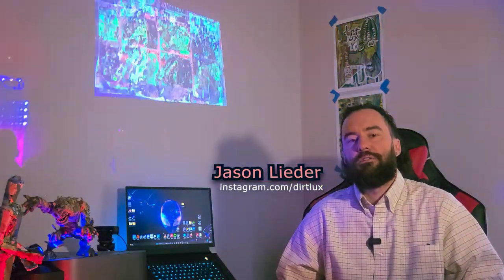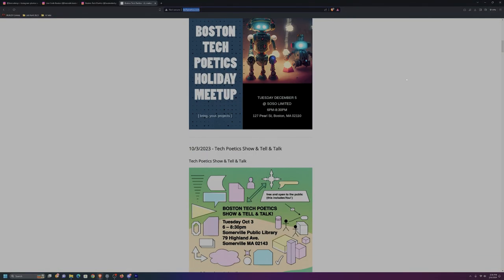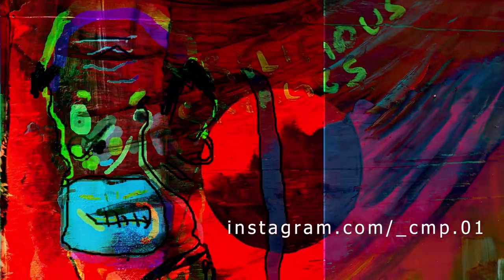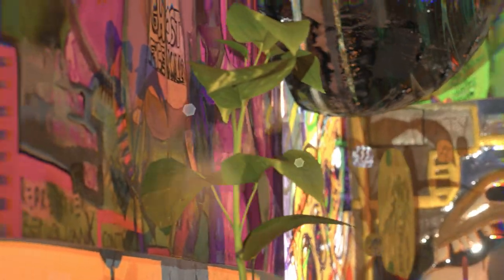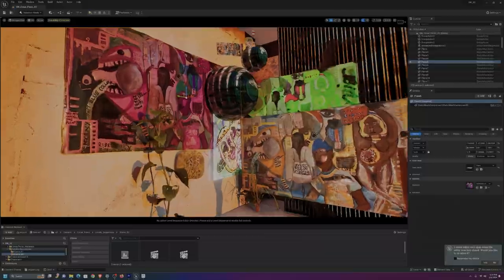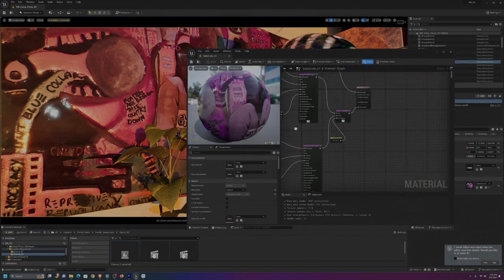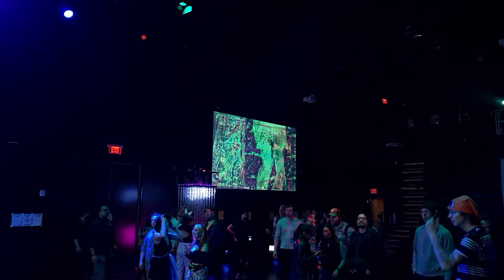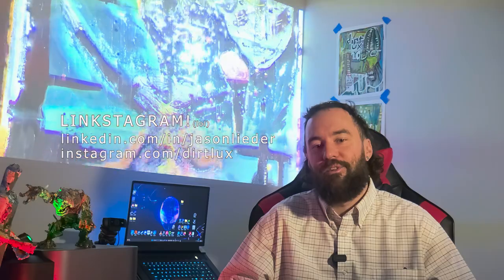Using IRL paintings and Unreal Engine 5's Substrate to author new visuals at MIT.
Using IRL paintings and Unreal Engine 5's Substrate tool to author new visuals for Digital Dance Party at MIT's Theater Arts Building. Cesar Manuel Perez and Jason Lieder Contributing.